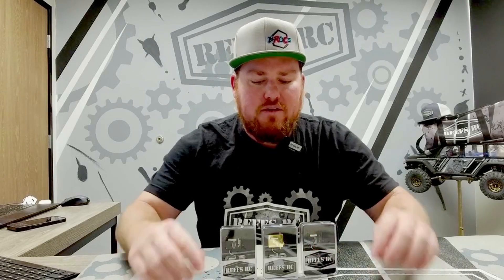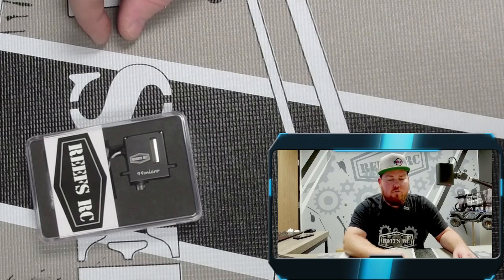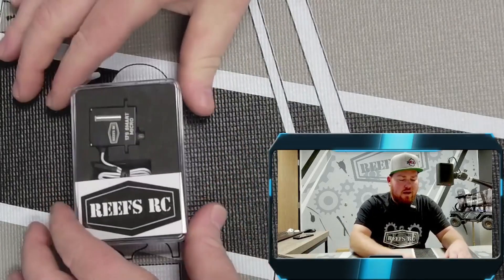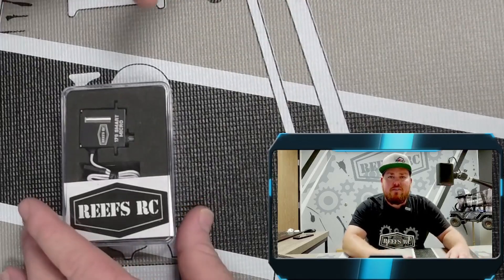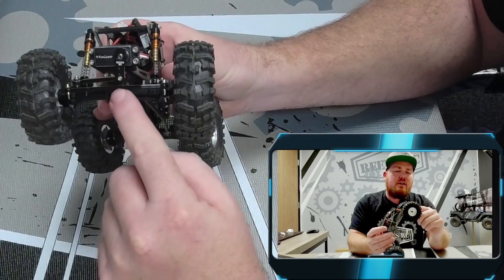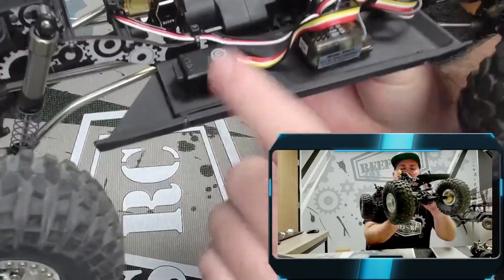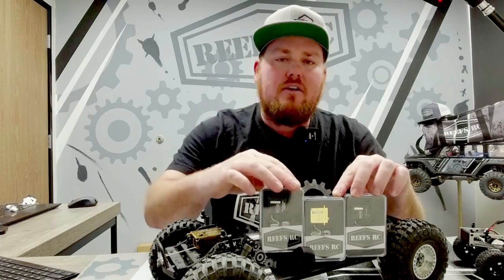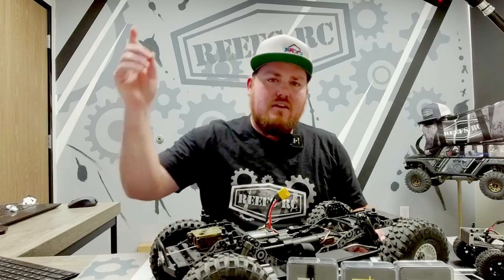REEFS RC MICRO SERVO LINE UP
In this video, we go through all of the specifications of our Micro servo Line.